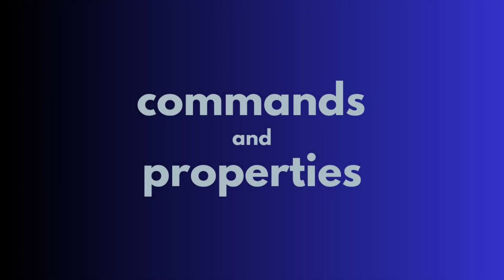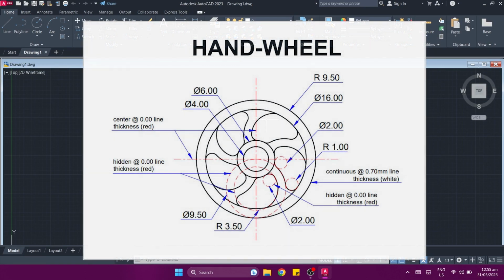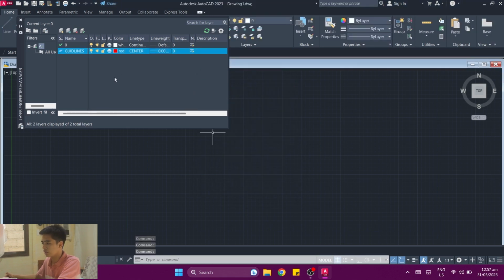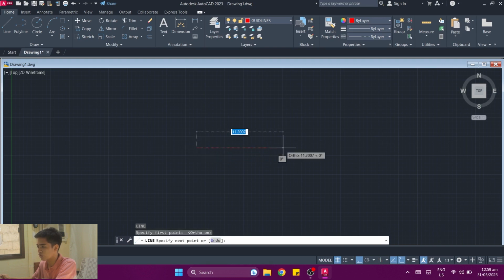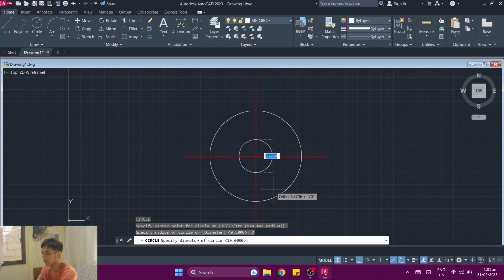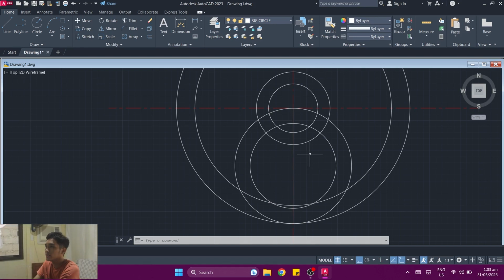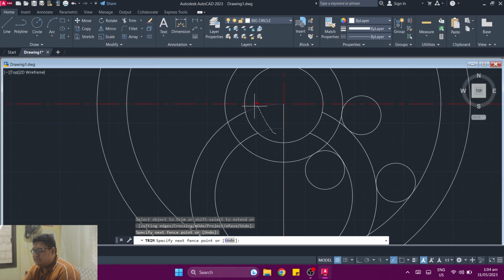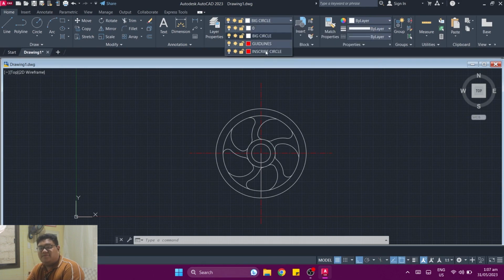CAD | HAND-WHEEL DRAWING - CAD SUPPORT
A Computer Aided Drafting Group Project